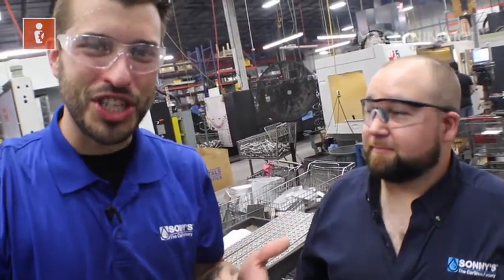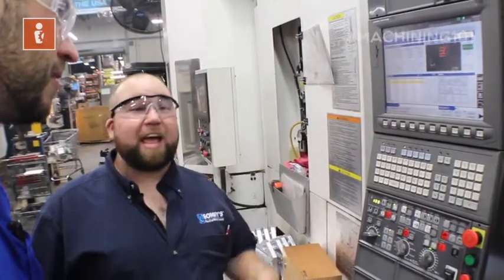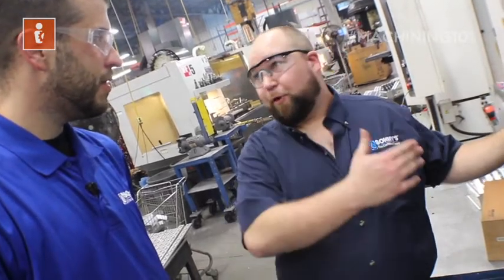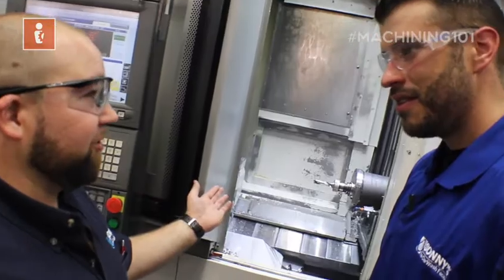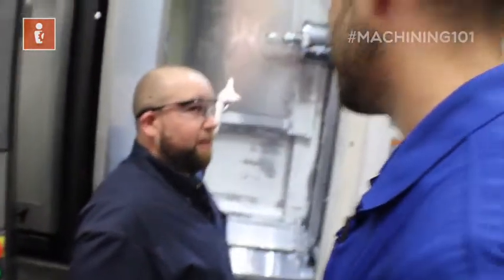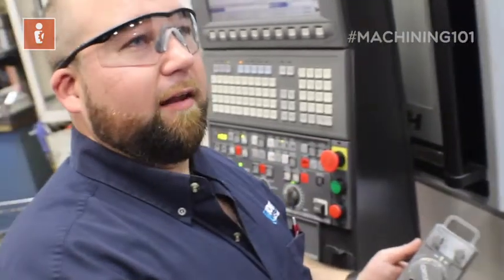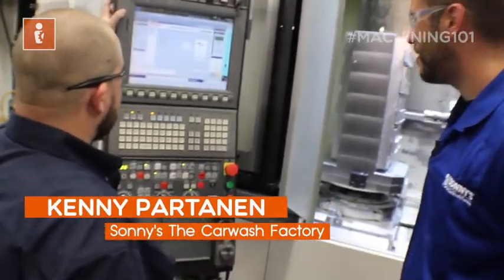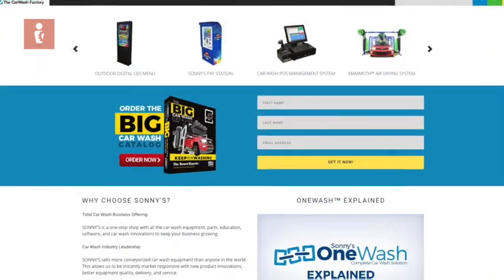MACHINING 101 What is an OFFSET? | Ep. 104 | The People of Manufacturing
What is an OFFSET on a CNC Machine? | Find out from your favorite teacher... Kenny Partanen from Sonny's Enterprises Inc. - Conveyorized Car Wash Equipment Leader and the FNG Greg Serio from The People of Manufacturing on this New Episode of MACHINING101